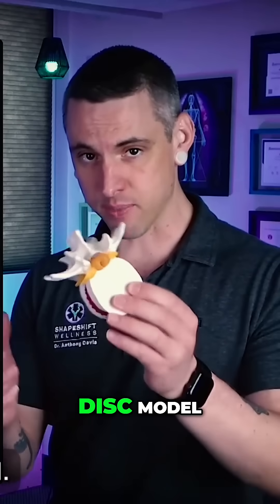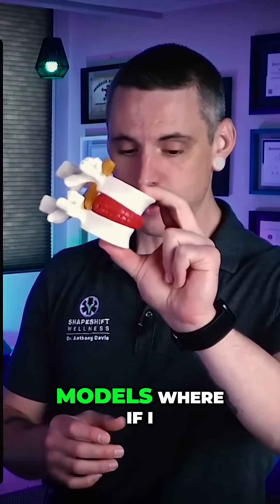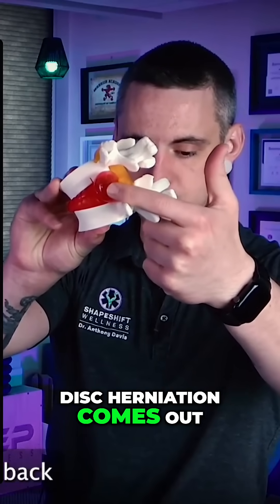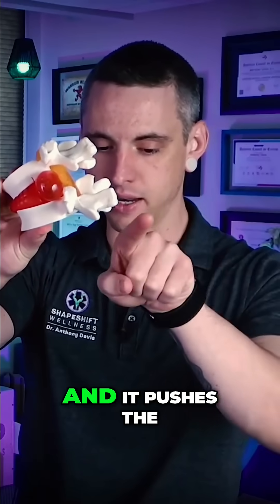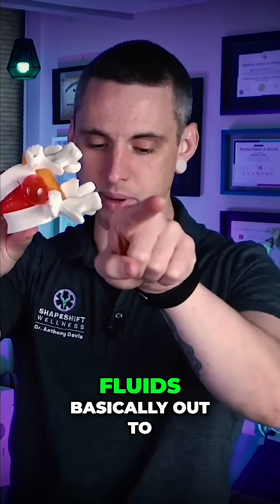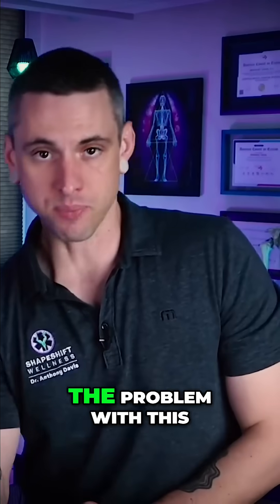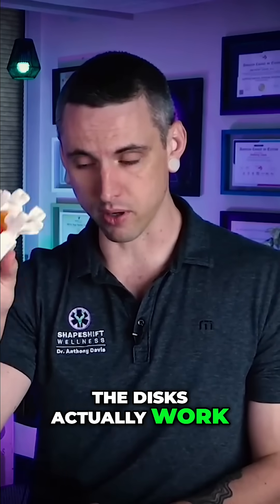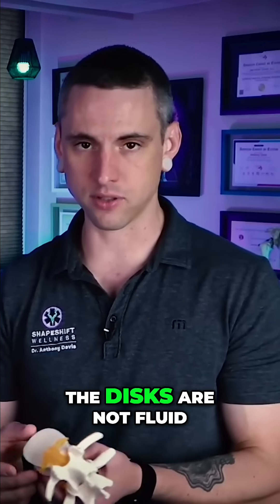Comment "Hub2" and I'll send you the Huberman critique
Crunching can push vertebrae together, potentially worsening a disc bulge or herniation. 😖📉
The dynamic disc model, which suggests that pressing on the front of the disc pushes fluids out the back, is misleading. 🚫🧩
Discs are not fluid; they're cartilage. Research shows that for some, flexion (bending forward) can actually help resorb the disc. 📈💡
Understand the real mechanics and consult reliable sources. If you have chronic low back pain or sciatica and need help, make sure to follow the channel.